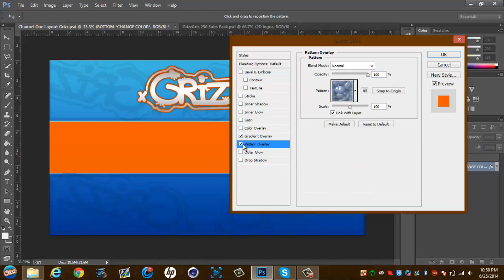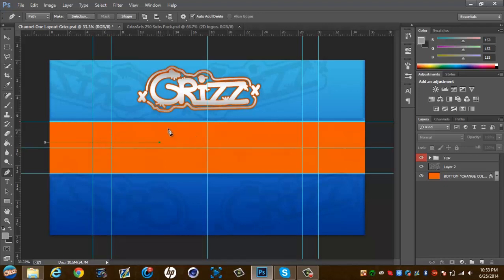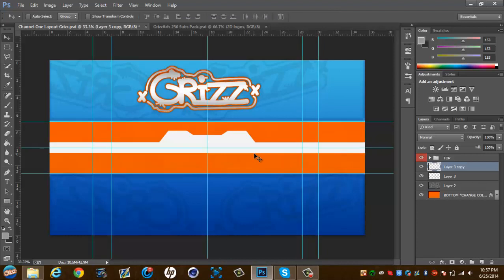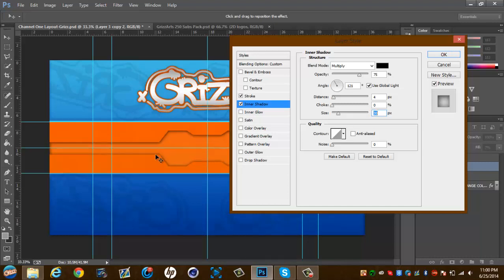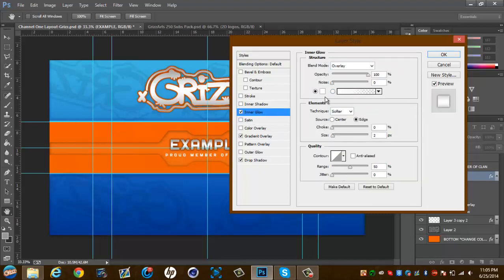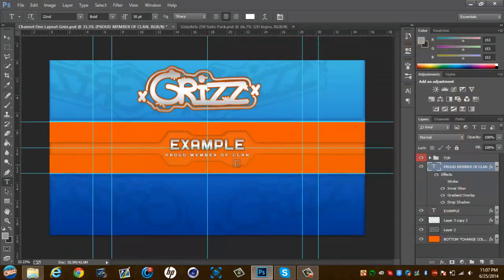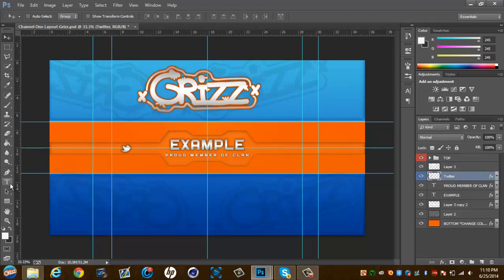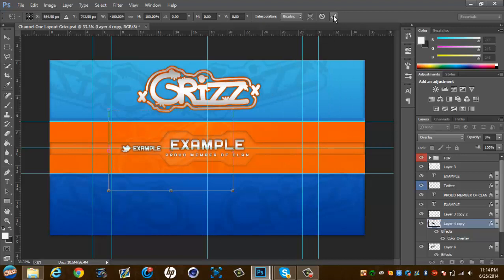Photoshop Tutorial- How to make a professional style 2d banner.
Minecraft Info:
If you would like to join me in a few Minecraft episodes, PC and PS3, Inbox me and ill get back to you!

For any buisness inquiries contact ▼

is always appreciated guys!

Please:
Be nice in the comments.
No racism in the comments.
No trolling or advertising.